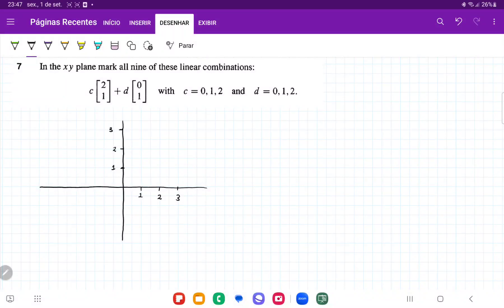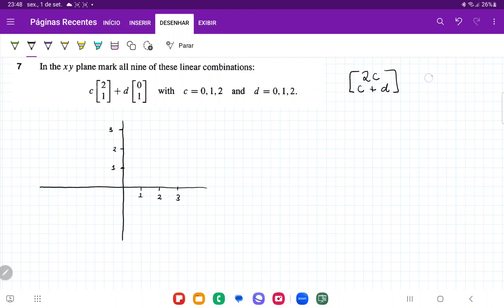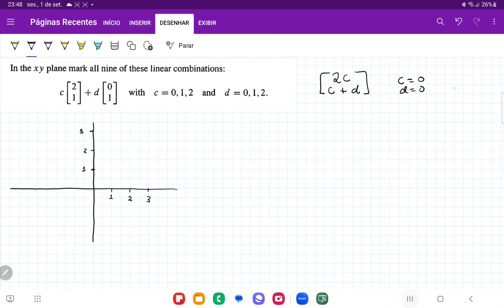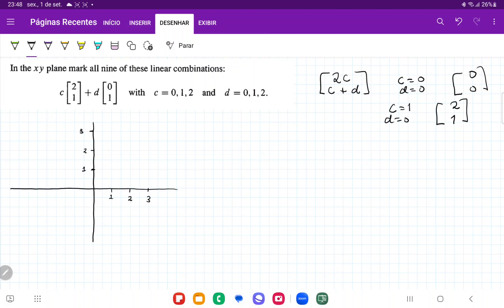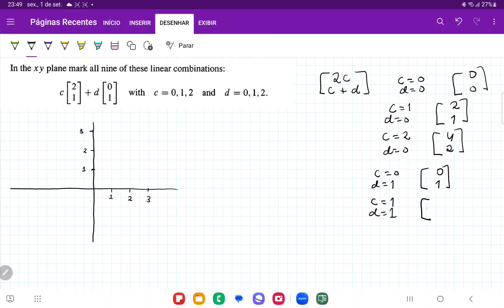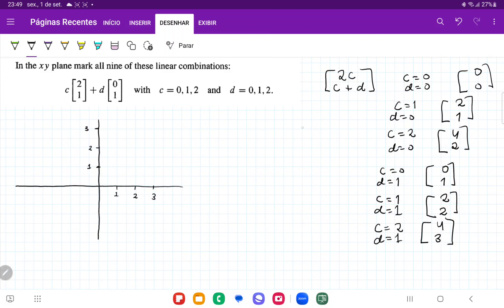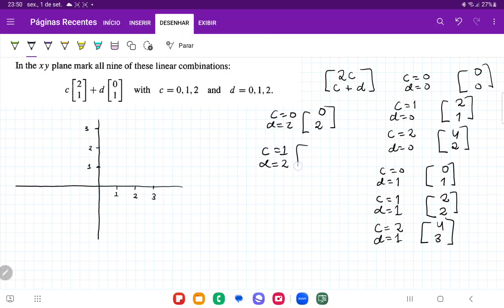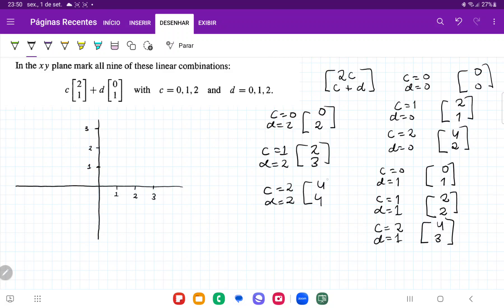1.1.7 In the x y plane mark all nine of these linear combinations: c(2,1) + d(0,1) with c,d = 0,1,2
In the x y plane mark all nine of these linear combinations: c(2,1) + d(0,1) with c = 0, 1,2 and d = 0, 1,2.